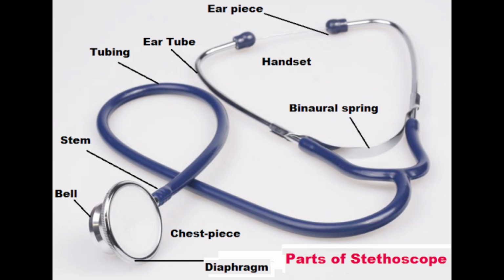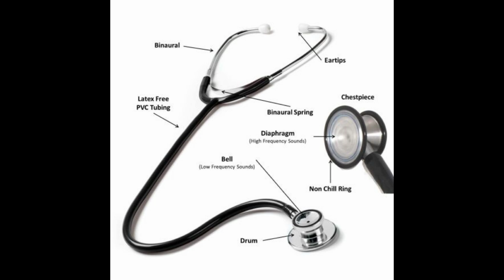Stethoscope,It's parts and Functions.